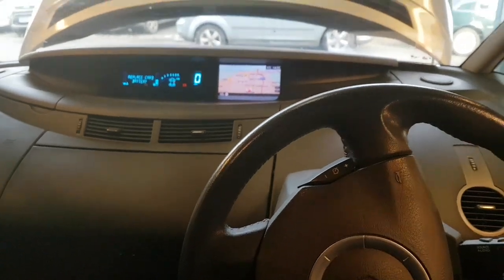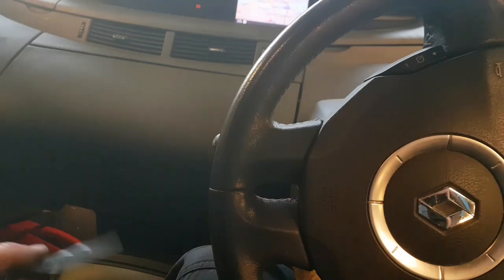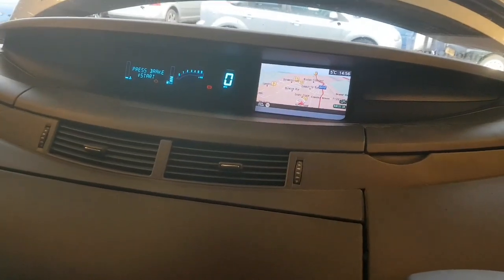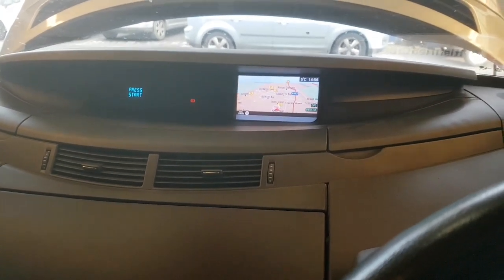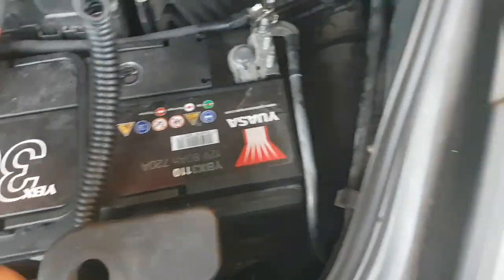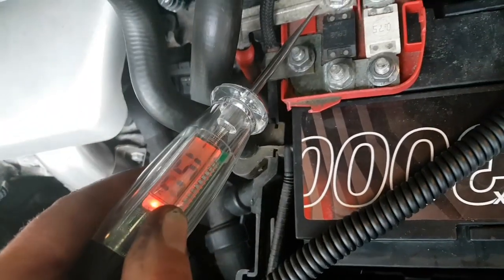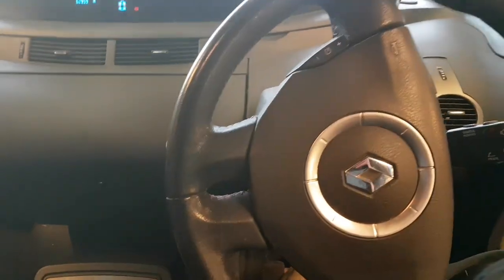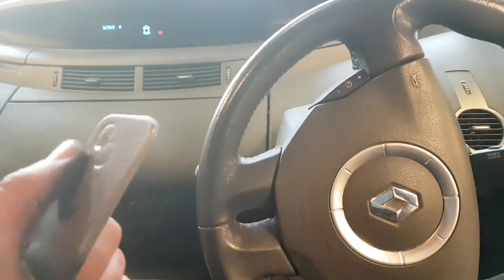Renault Espace, No Start No Crank. Easy find and fix, the magic of electricity & poor contacts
Here I have had a Renault Espace recovered in for a non start problem.
Some quick simple tests carried out goes to show how a bad connection can cause havoc with a vehicles electrical systems

I would like to say thank you to anyone who watches my videos and sincerely hope they help you in some way.
Obviously if you dont want to take on this job yourself your friendly Diagnostic Specialist guy (thats me) is more than willing :)